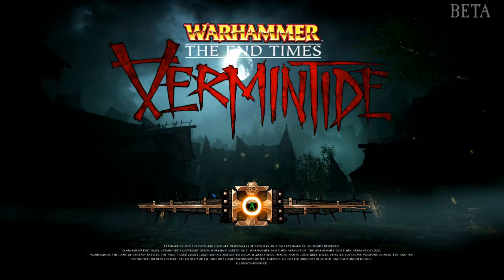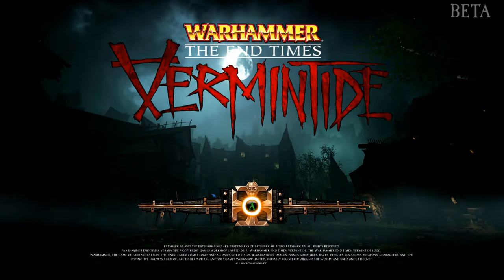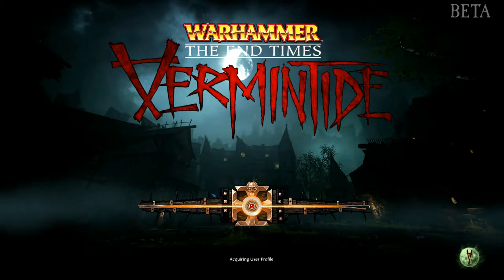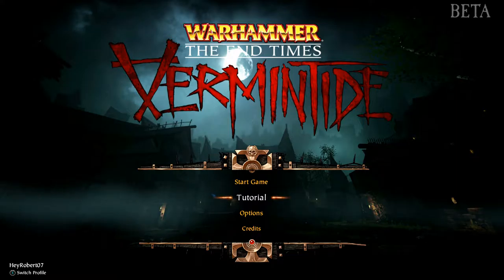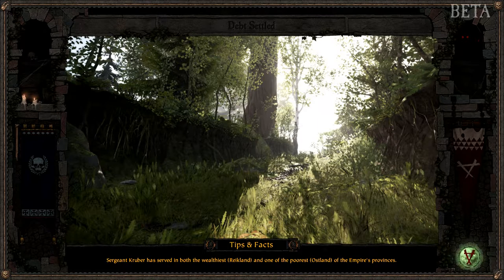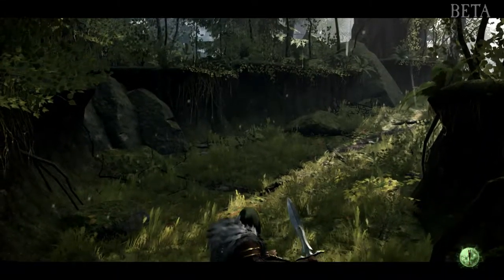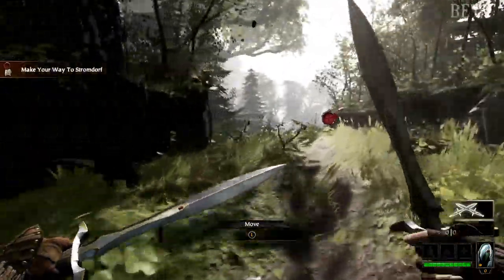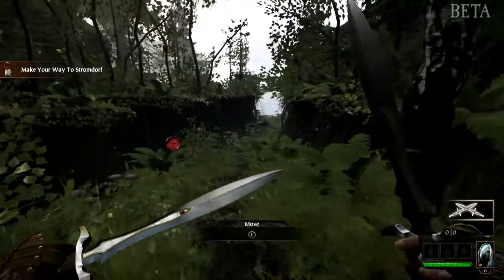Warhammer The End Times Vermintide | Xbox one beta | Introduction Ep. 1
Vermtinde beta for xbox one is here, comes out October 4 2016 for both consoles. tutorial video with more gameplay to come.

Custom Profile Images Created by:

GFS Saints